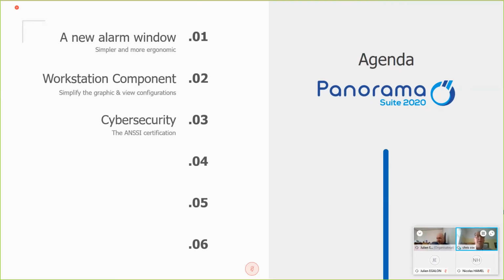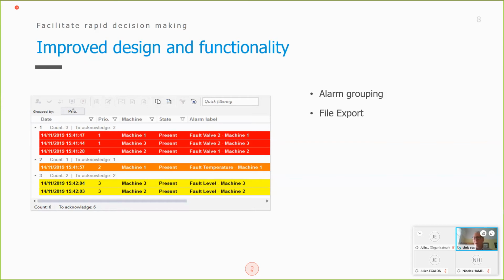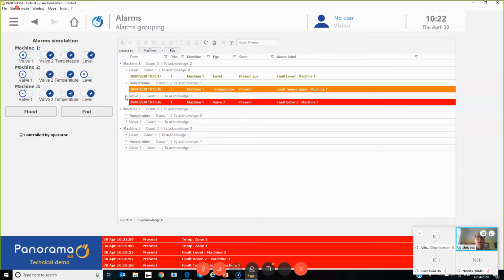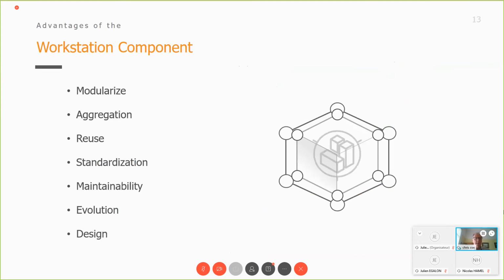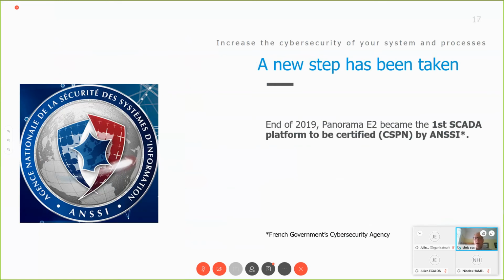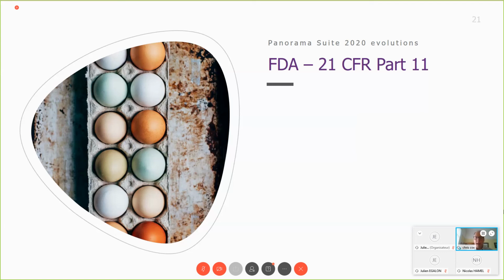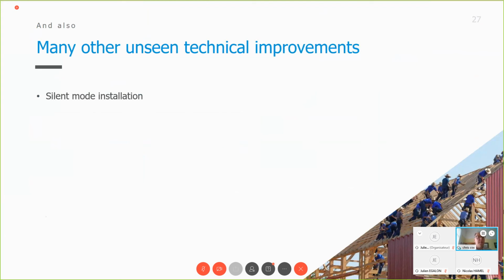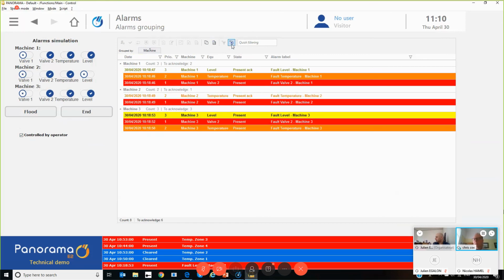New features of Panorama Suite 2020 (webinar)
Main new features in Panorama SCADA systems for 2020.
Presentation of new alarm windows, workstation components, improvement of cybersecurity, trends in mobile applications ...

The chapters are :

00:00 1. Introduction
06:38 2. New alarm window
13:43 2.1 Technical Demo
22:41 3. Workstation components
29:55 3.1 Technical Demo
35:15 4. Cybersecurity
44:44 5. Panorama H2
49:10 6. Trends on Mobile App.
54:10 7. Updates & improvments
57:30 8. Conclusion
58:24 9. Questions & Answers